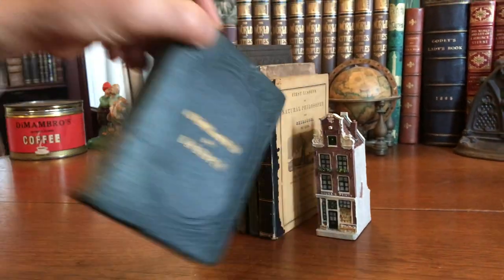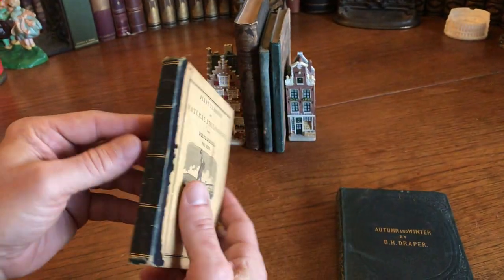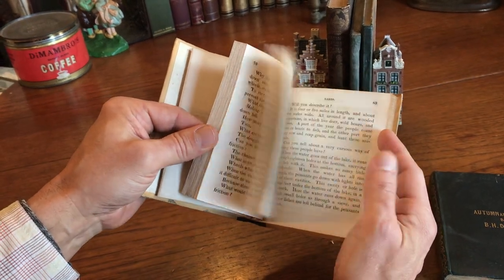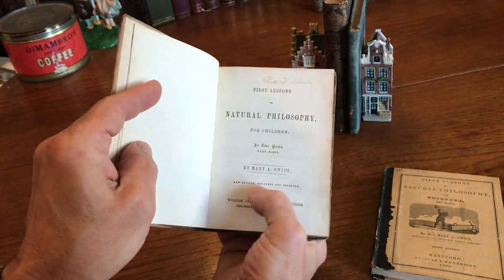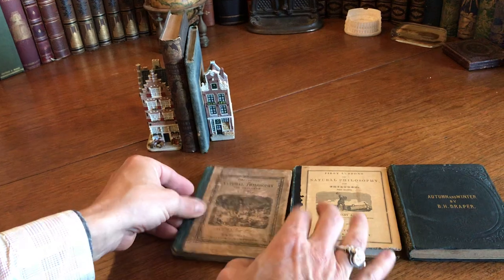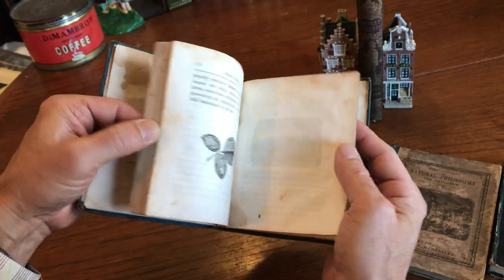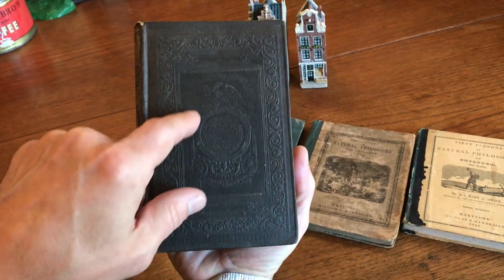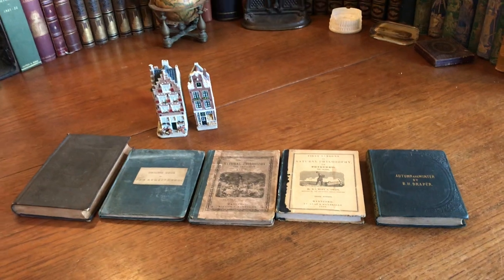Science education 1830-50's America childhood lot x 5 illustrated books juveniles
Children's scientific education in mid-19th century America. The teaching of natural history and philosophy to youthful readers in early American society.

Lot of five (5) small books in their original bindings aimed at young readers.All well illustrated, a profusion of miniature woodcuts throughout.

Nice assortment of binding styles of the era as follows: paper covered boards, leather spine; paper covered boards, cloth spine; plain cloth with publishers original printed paper title to front cover; ornate publisher's gilt binding with decorative gilt spine and title to front cover and finally, publishers embossed cloth (intricate designs raised in relief), pictorial gilt spine.

The Juvenile Naturalist; or Walks in the County, by the Rev. B. H. Draper.
1839, London, Darton and Clark.

First Lessons or Natural Philosophy, for Children. In two Parts. Part First. By Mary A. Swift. 1859, Hartford, William James Hamersley. One rainbow prism plate with original hand color.

First Lessons on Natural Philosophy, for Children. Part Second. By Miss Mary A. Swift. 1839, Hartford, Belknap & Hammersley.

Book of the Atmosphere. 1833, Boston, Lilly, Wait and Company.

Illustrative Anecdotes of the Animal Kingdom, by Samuel Griswold Goodrich.
1852, Boston, Geo. C. Rand.

Short video captures condition much better than words.  Books show signs of age, time and handling, some old damp staining, binding flaws, etc.

Please watch prior to purchase to ensure a clear understanding of the lot.

Smallest book measures: 5 1/2" H X 4 1/2" W.
Largest book measures: 6 3/4" H X 4 3/8" W.
[V996]